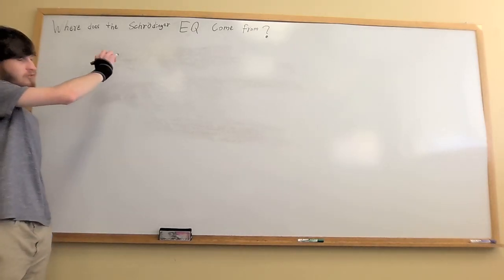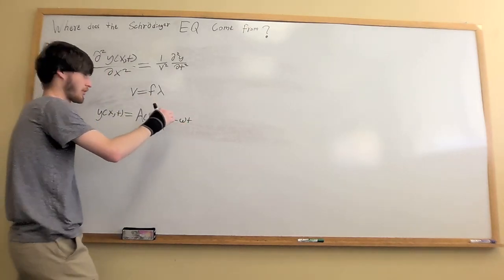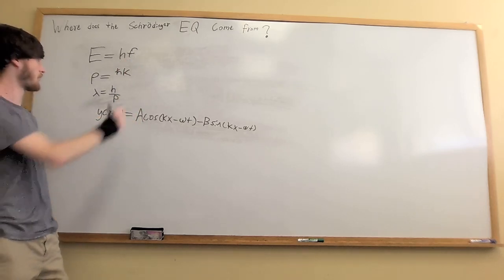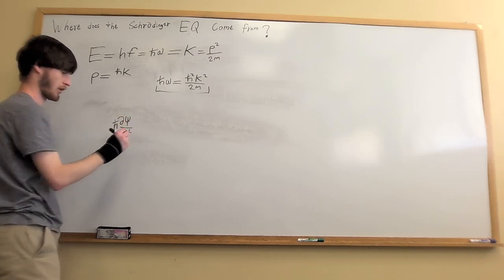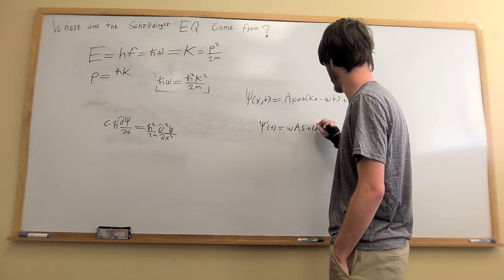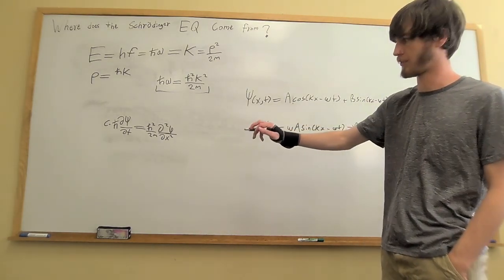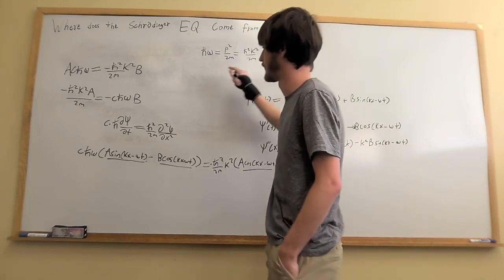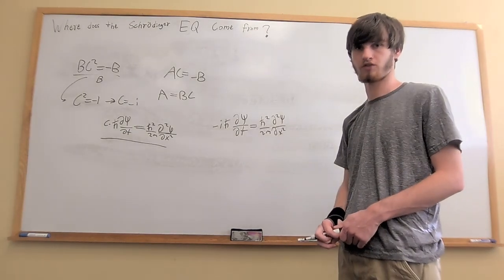Where does the Schrodinger Equation Come from?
Schrodinger equation derivation.
Note I messed up the relationship between k and lambda, it goes lambda =2pi/k

(Derivation for a quantum object in free space)

Based on de Broglie's wavelength/momentum relation and Einstein's energy relation